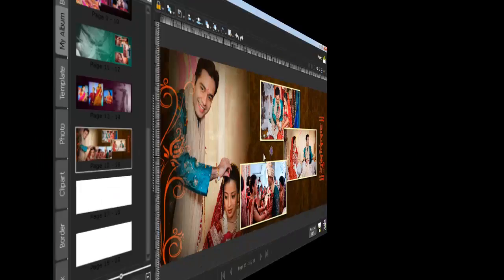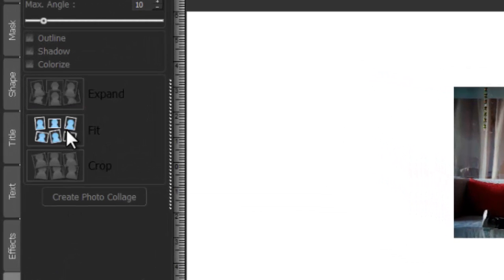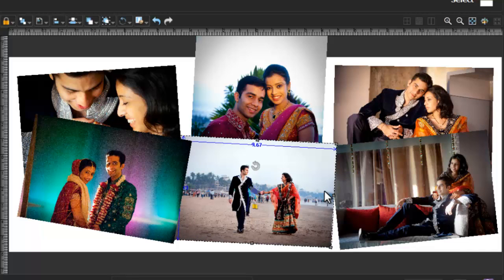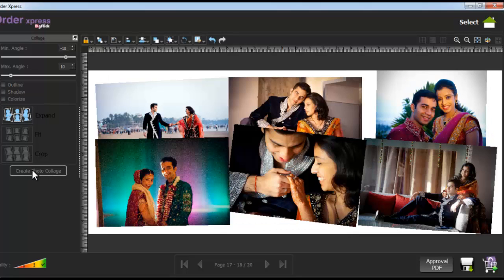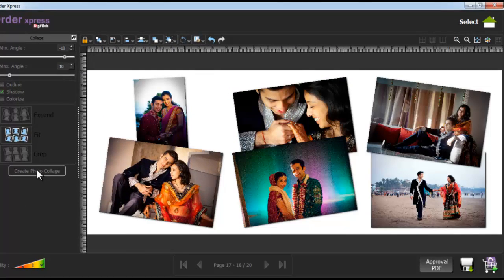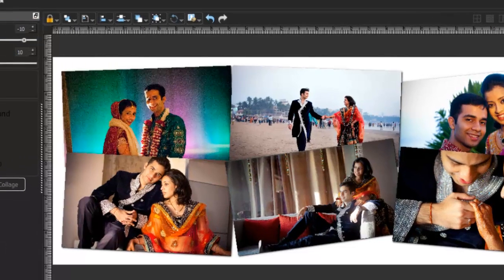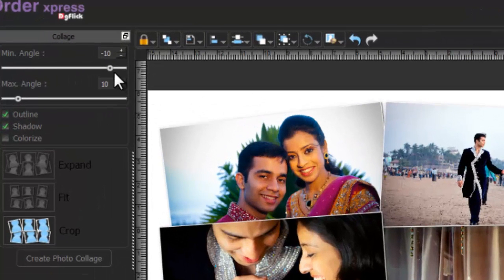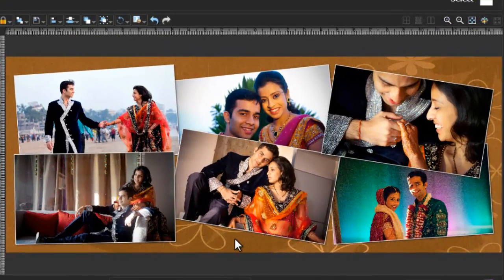05_Ax_07_How to Create Photo Collage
Order Xpress-English